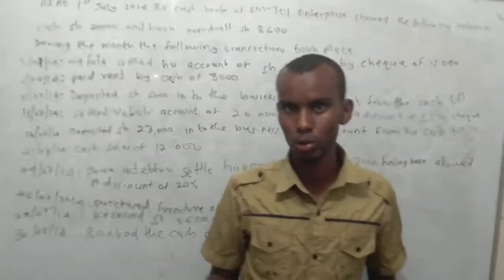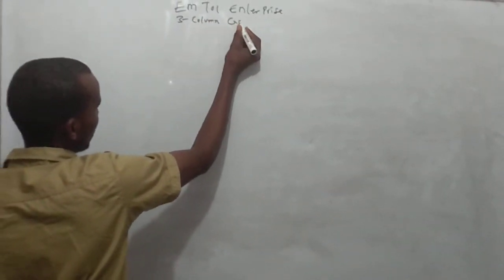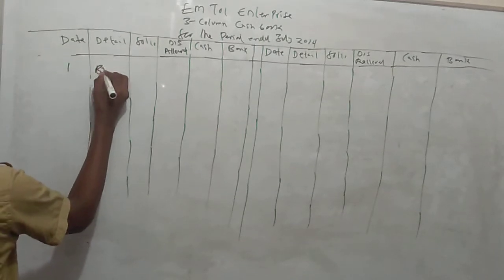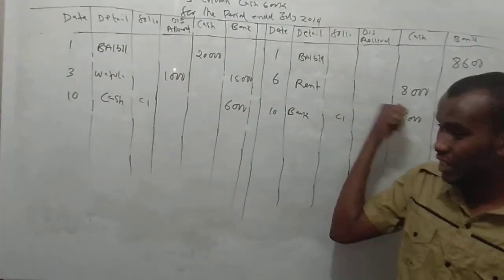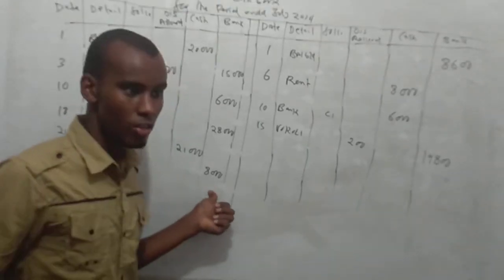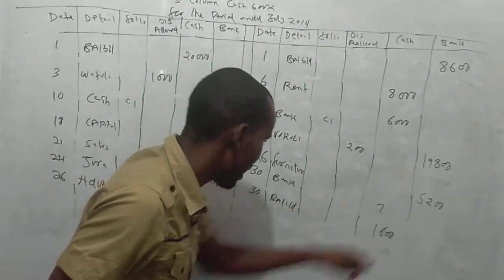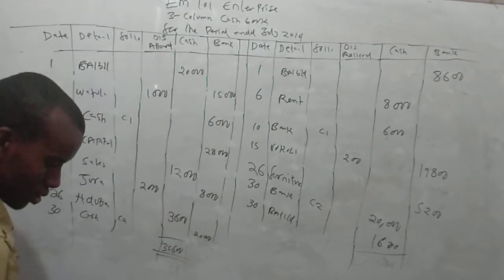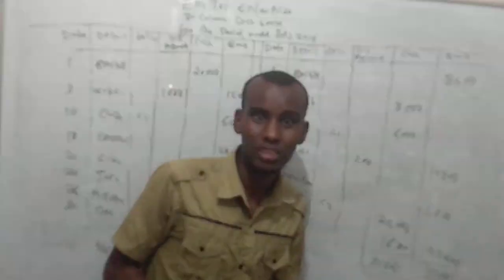3.column cash book